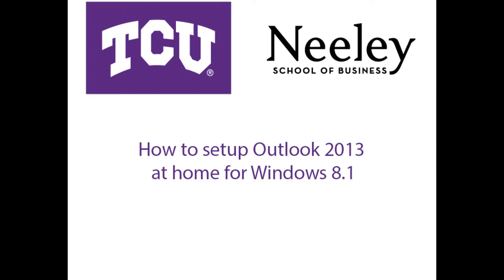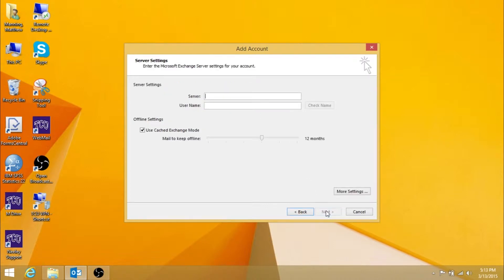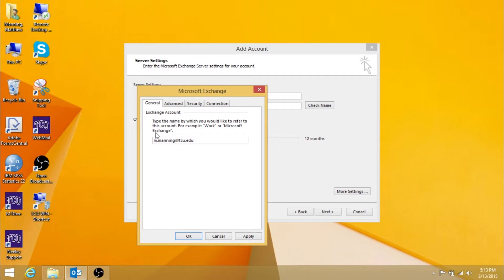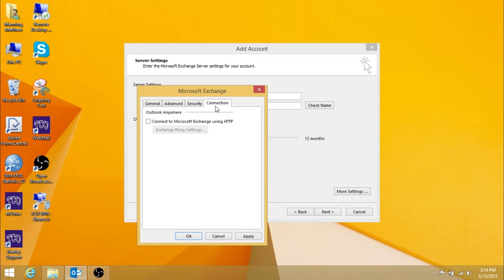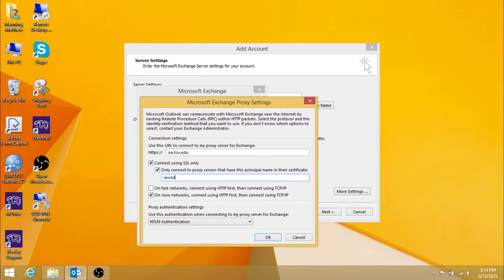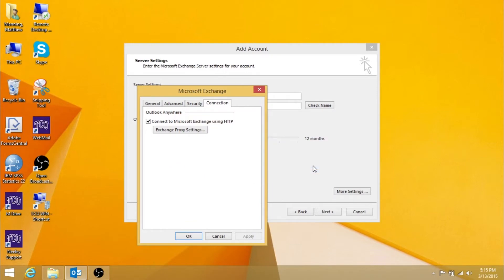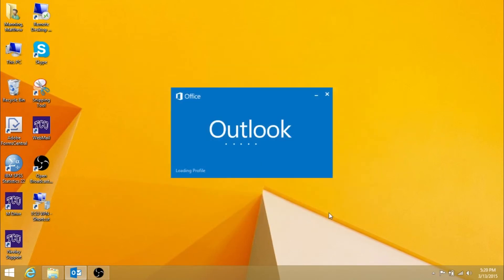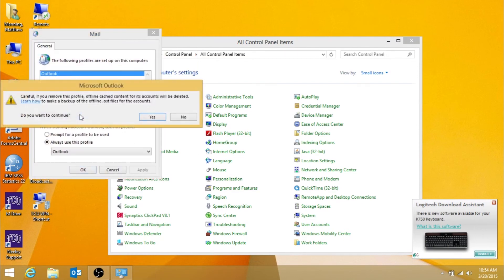Setup Outlook 2013 at home for Windows 8.1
This video will instruct the user on how to configure Outlook 2013 for TCU email on a home computer running Windows 8.1